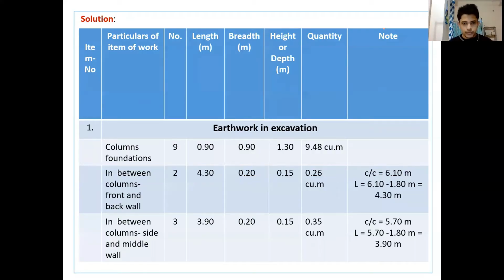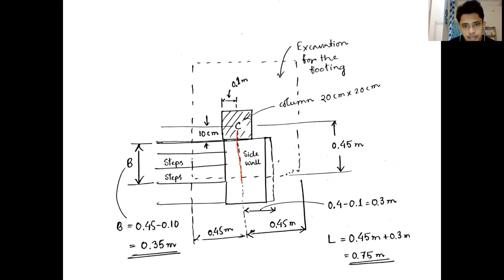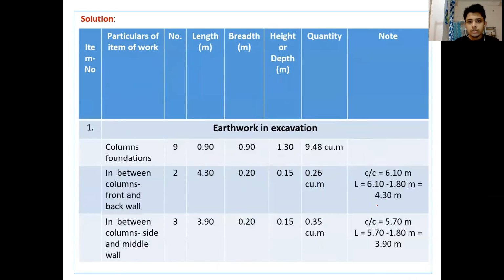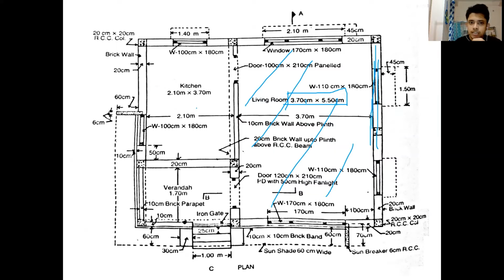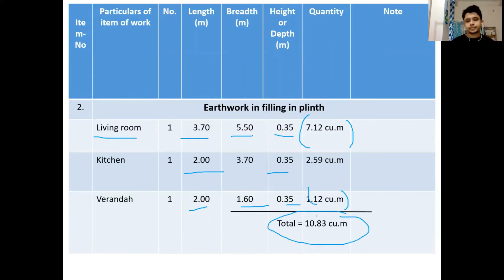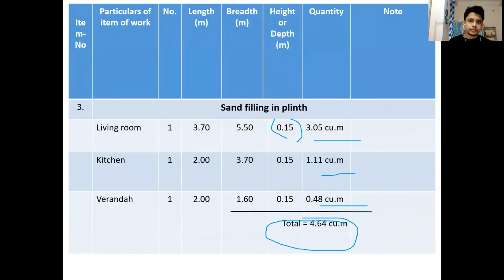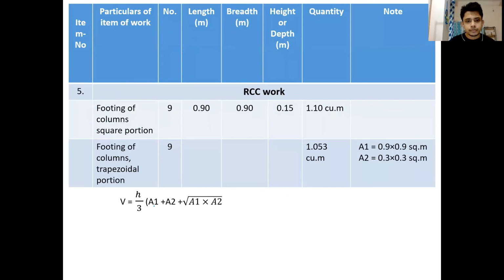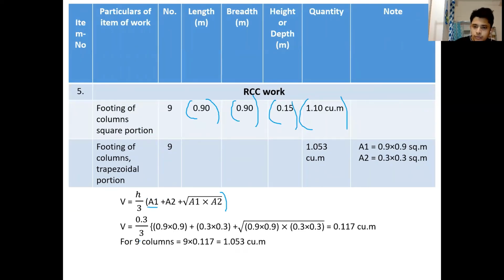Estimation 9: Framed RCC building Part 2